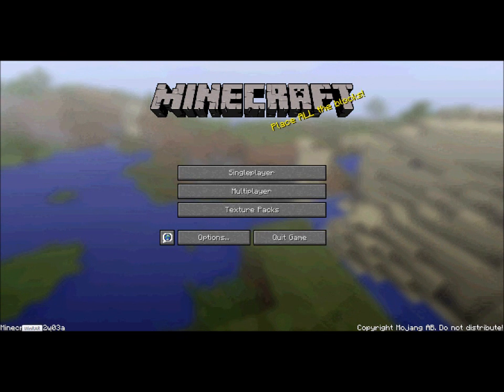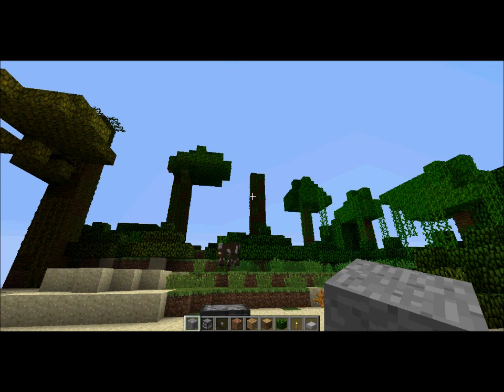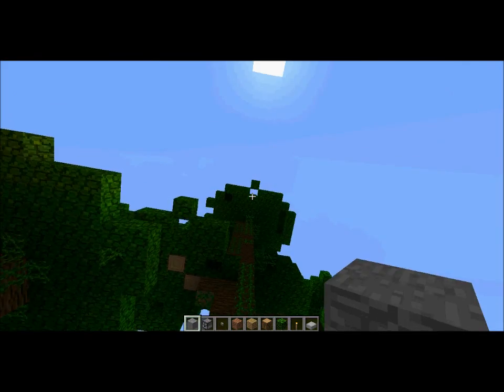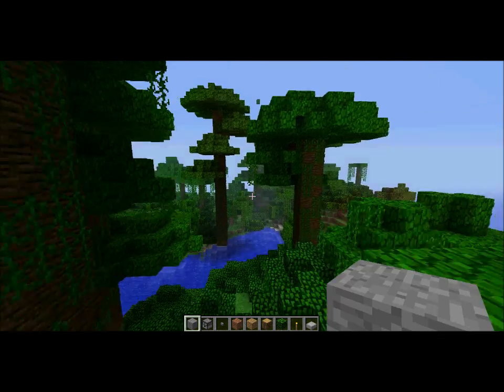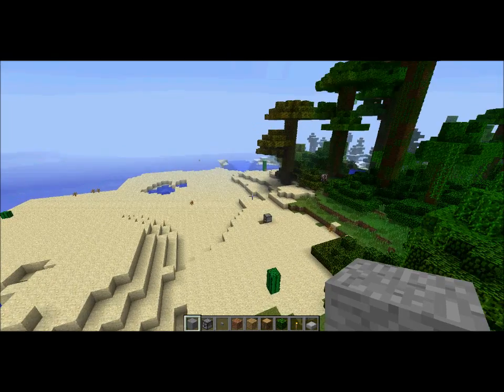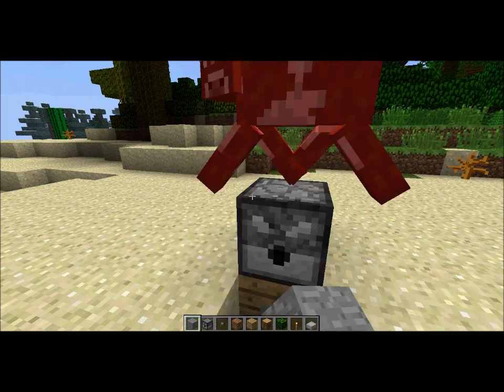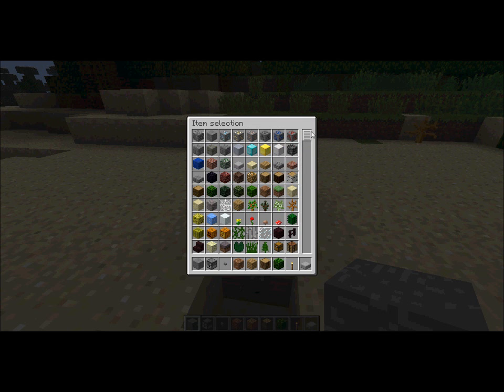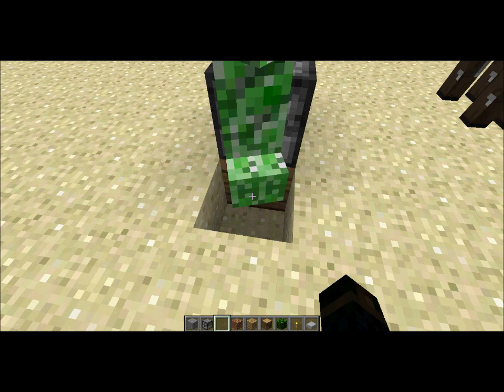JUNGLES IN MINECRAFT? 12w03a update